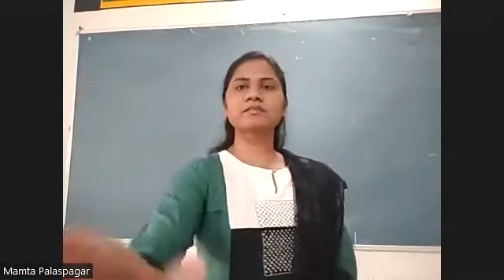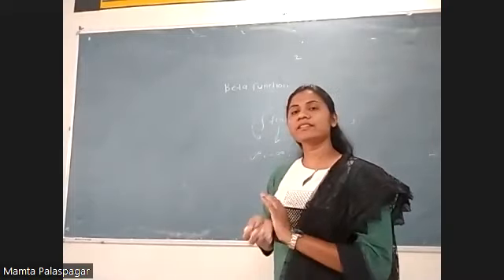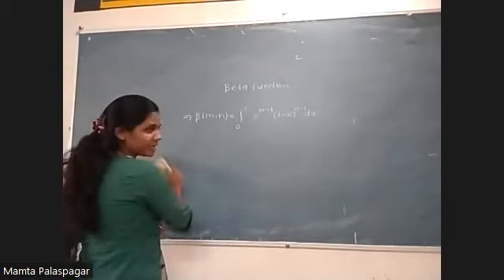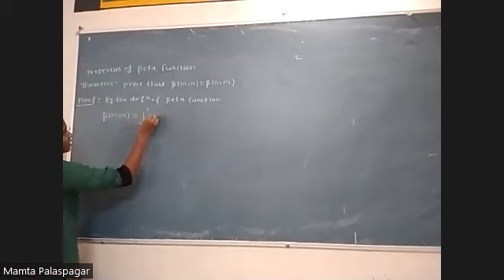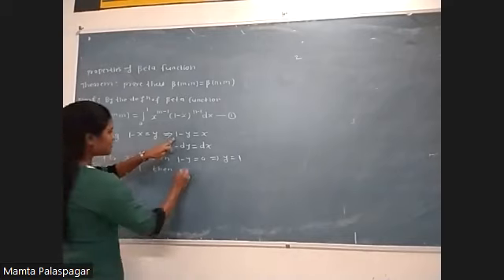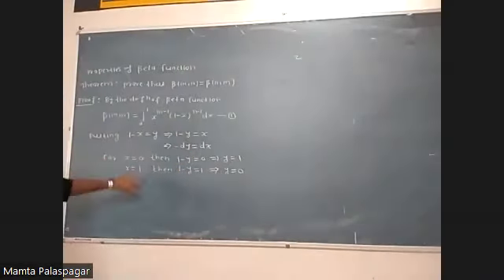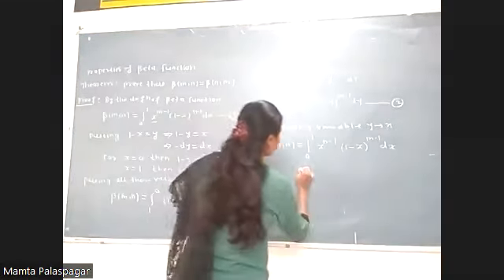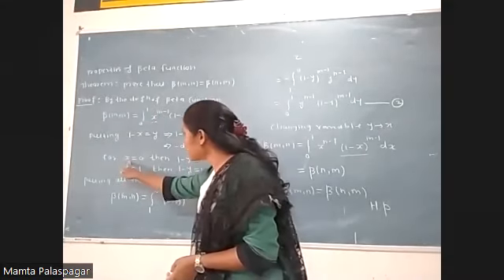Beta Function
Document from Mamta Palaspagar 😊